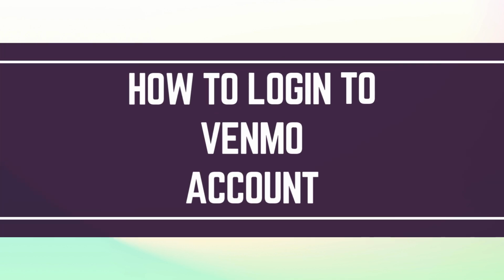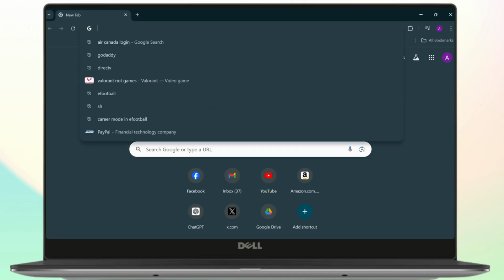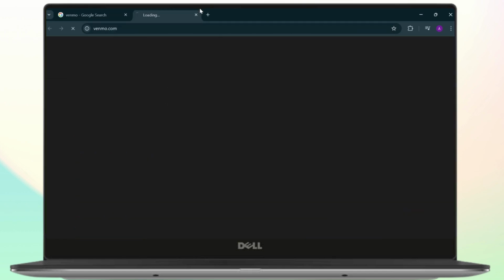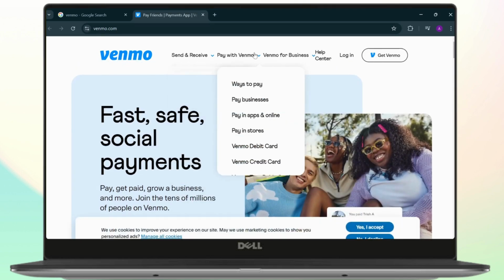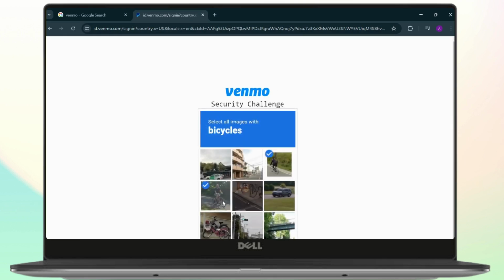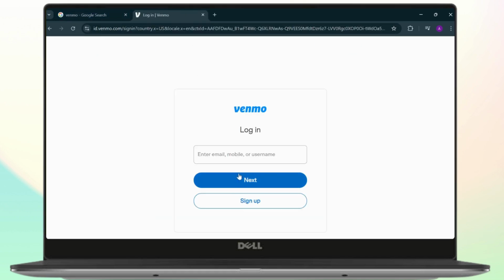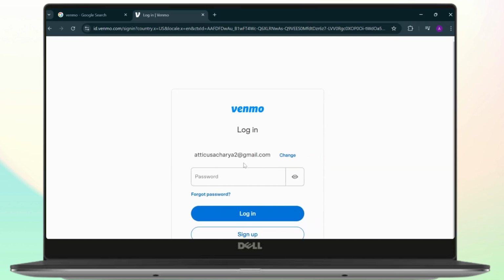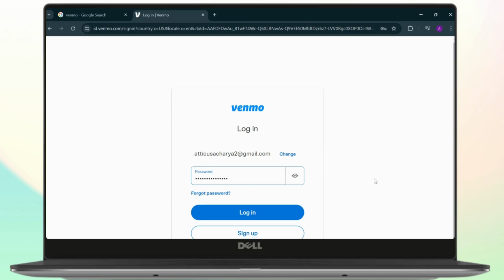How To LogIn To Venmo Account | Easy Guide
How To LogIn To Venmo Account is your go-to guide for accessing your Venmo account with ease. Follow our step-by-step tutorial to learn how to log in to Venmo and troubleshoot any login issues you might encounter. Whether you're new to Venmo or need a refresher, this video covers everything you need to know.

In this video, you'll discover the Venmo login tutorial, step-by-step Venmo login guide, and Venmo account access instructions. We also provide helpful tips for troubleshooting Venmo login issues and guide you through the Venmo sign-in process.

0:20 Step 1: Accessing the Venmo App
0:45 Step 2: Entering Your Login Credentials
1:15 Step 3: Troubleshooting Login Issues